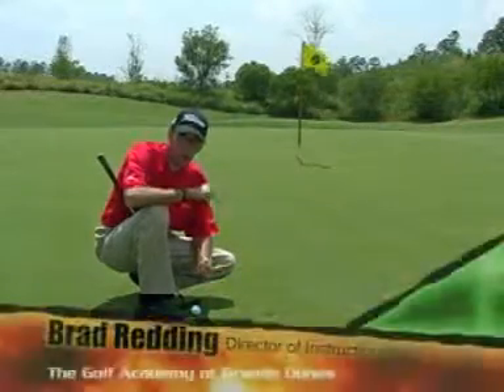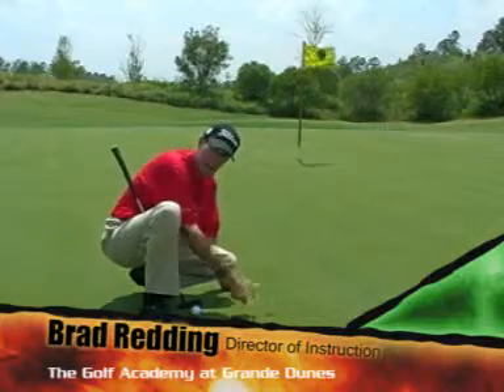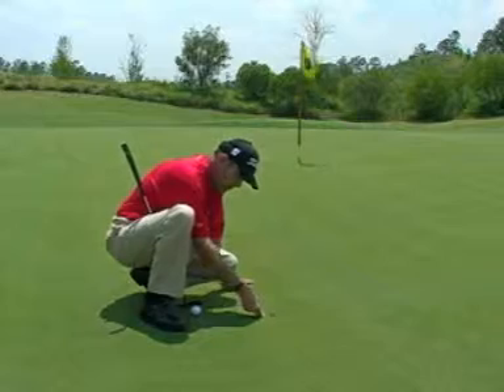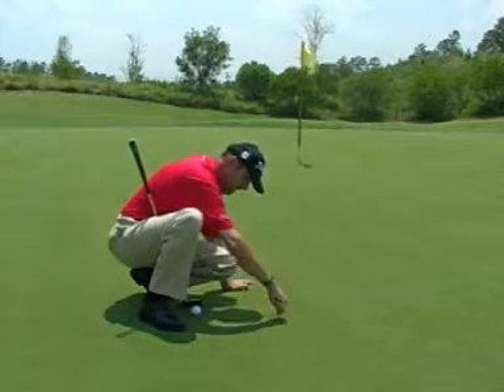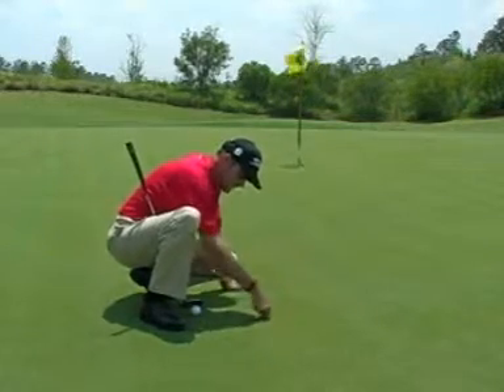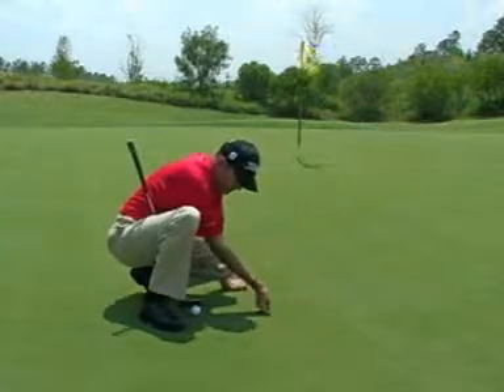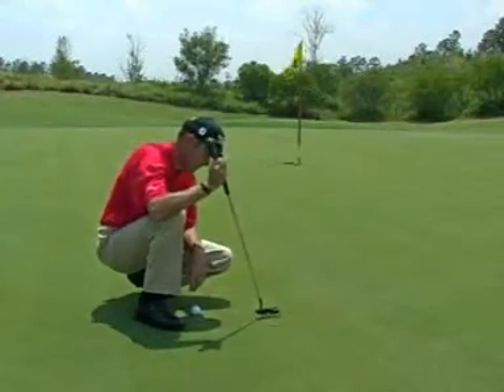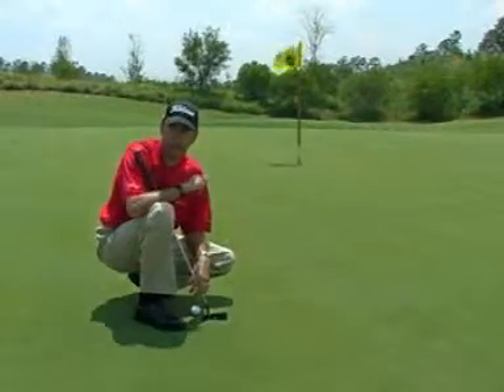Fixing Ball Marks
Grande Dunes Golf Academy Presents Fixing Ball Marks Golf Tip by Brad Redding